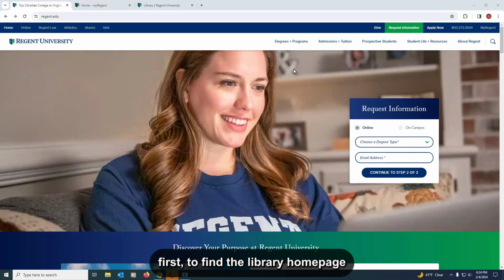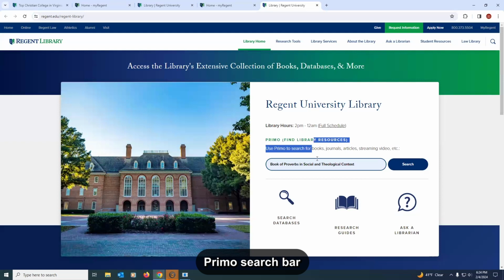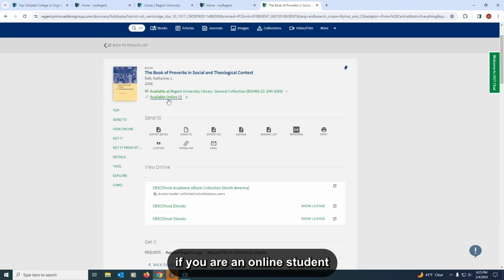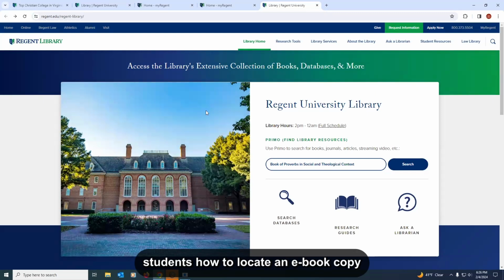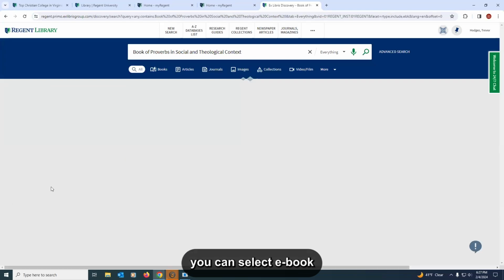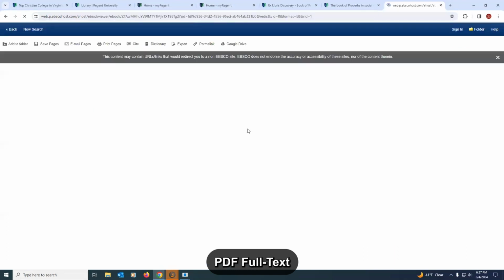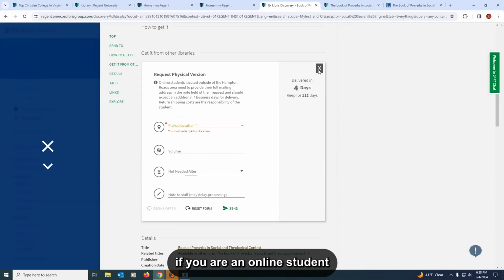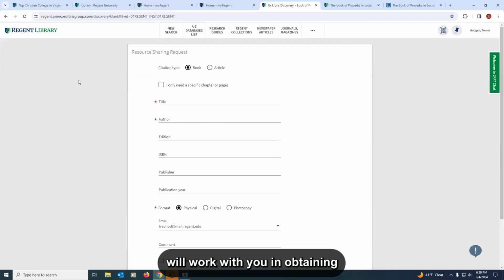How to locate books and request books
Regent University educational video on how to locate physical books, ebooks, and request books.

Regent University Video Tutorial by Reference Assistant Trevor Hodges, MDiv. - Ph.D. Student.

Chapters:
0:00 intro
0:14 How to Find Physical Books
01:25 How to Find Ebooks
02:40 How to Request a Book